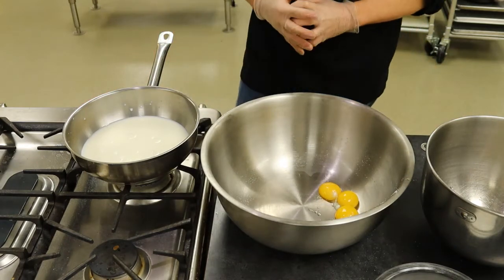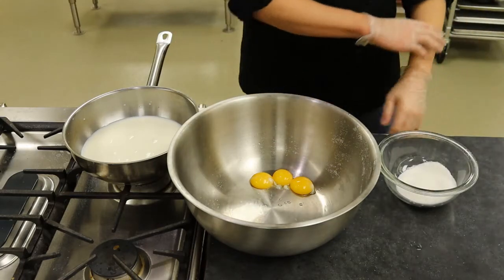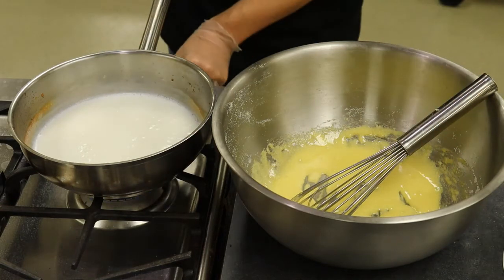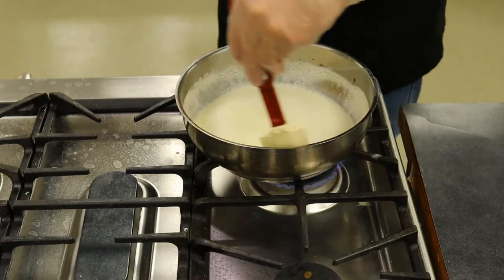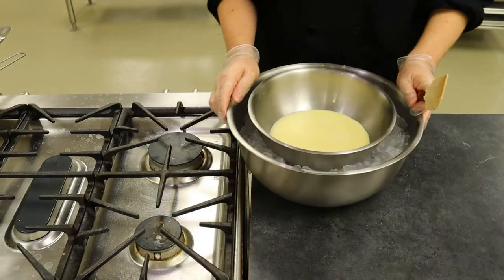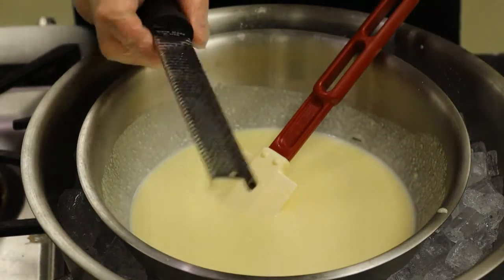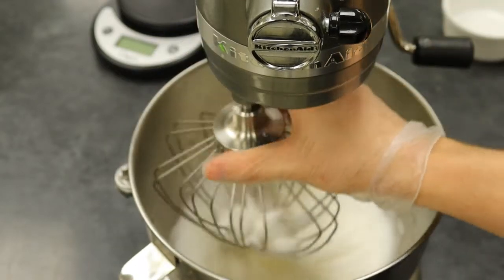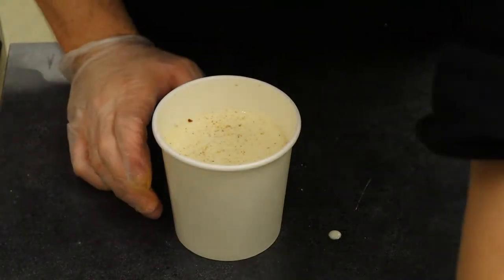Eggnog Demo | Stirred Custard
In today's lab we will be making the second version of a custard, a stirred custard cooked on the stovetop